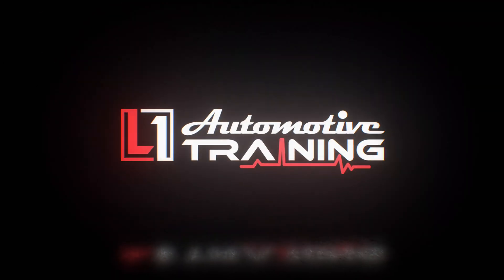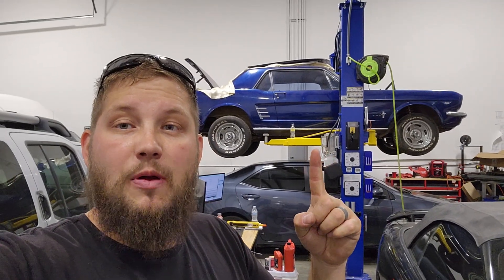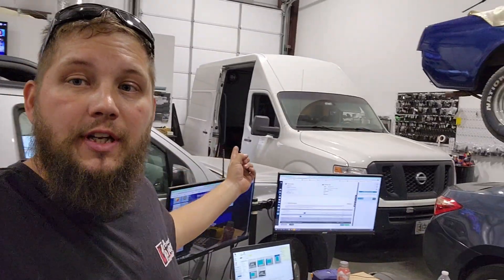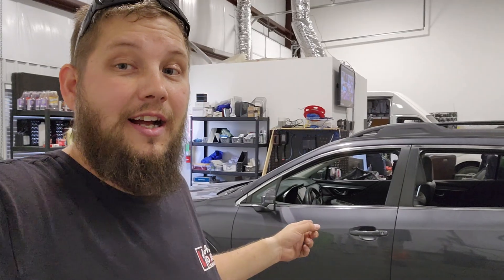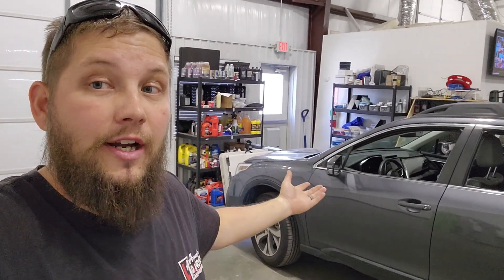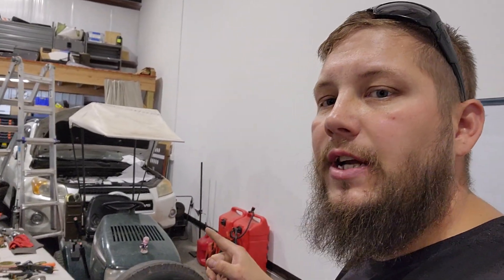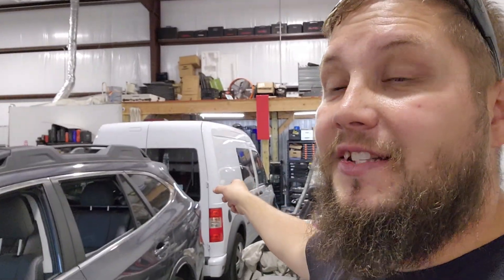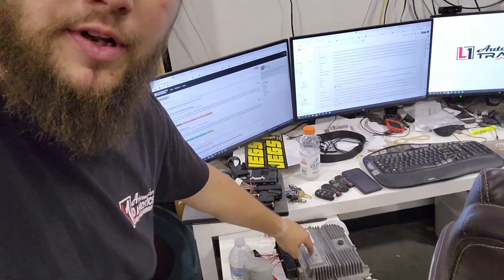Where do I Learn How to Program Modules: J2534, OE and Beyond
L1 Automotive
5840 S 107th E Ave, STE B